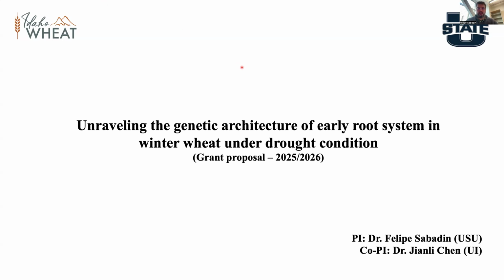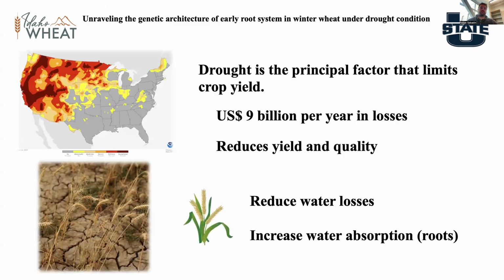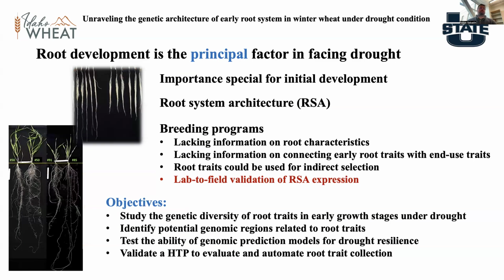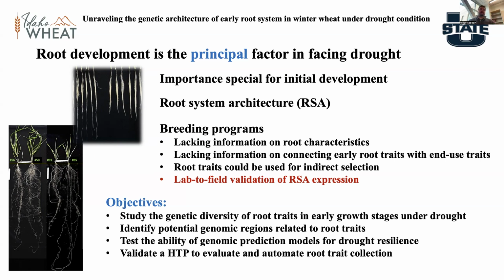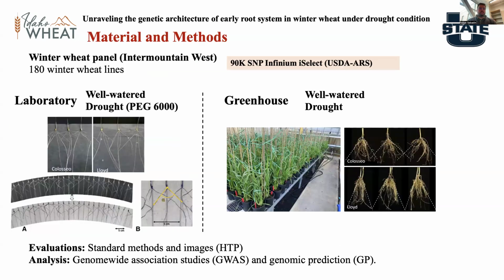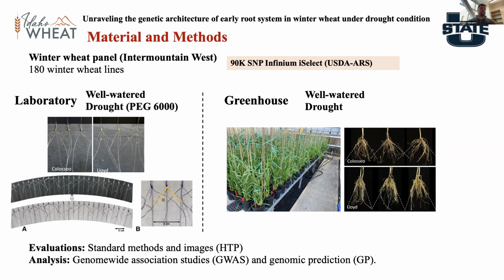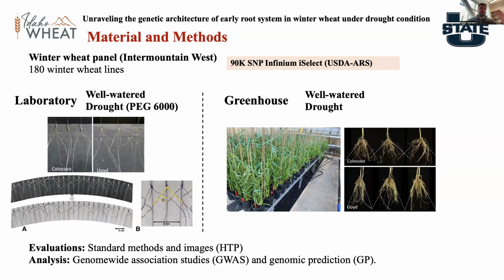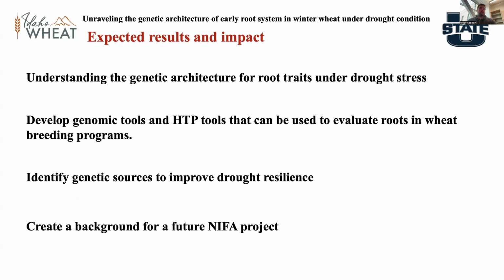Sabadin IWC2025 RootPhenotyping